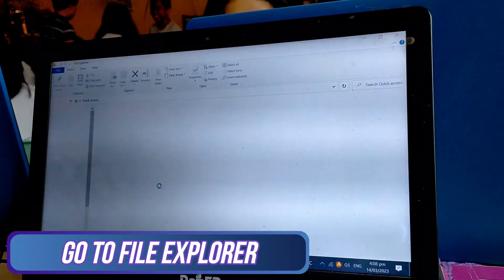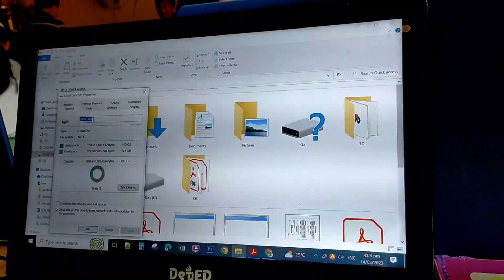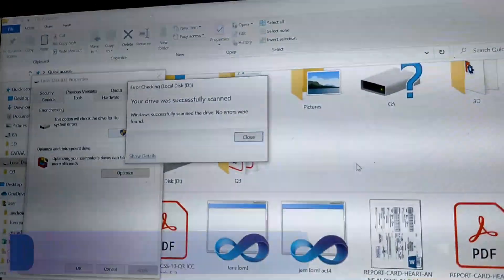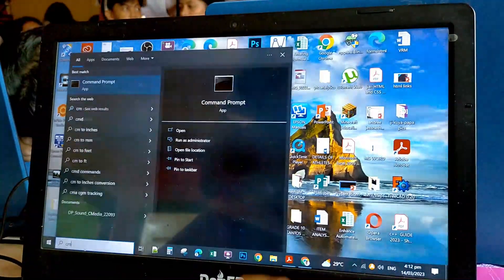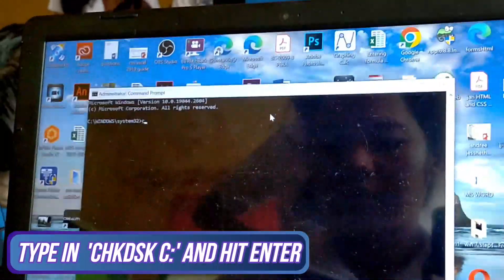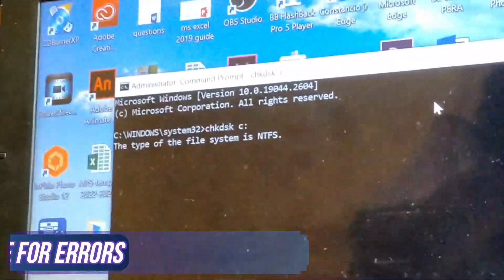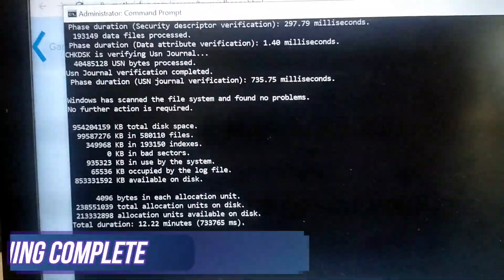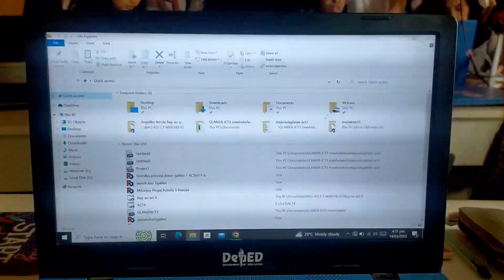How To Scan/Check Your Computer's Disk Drives